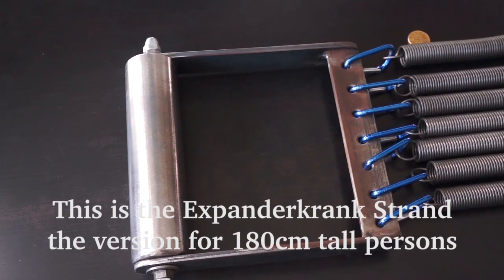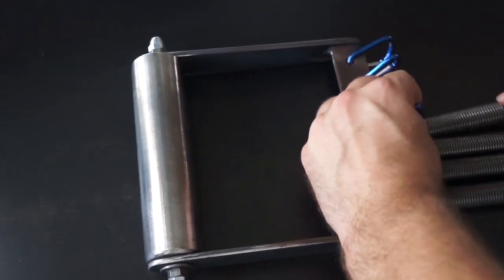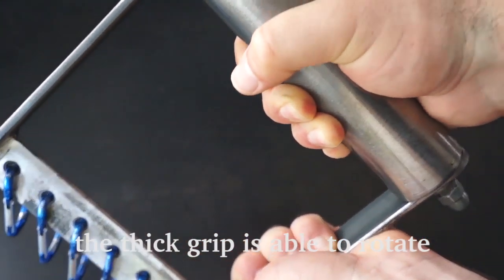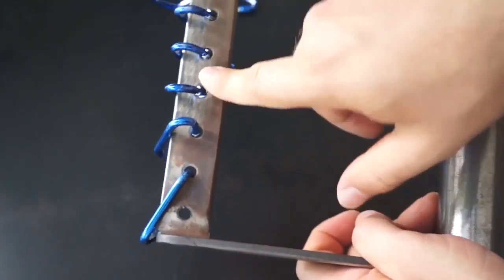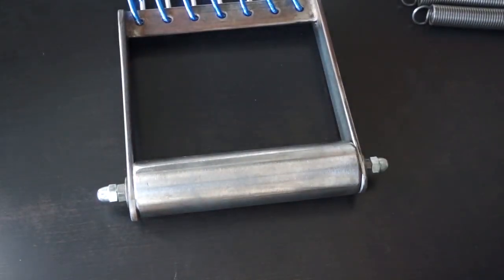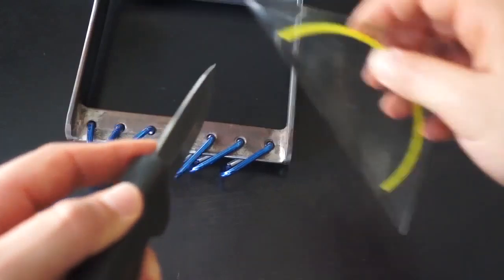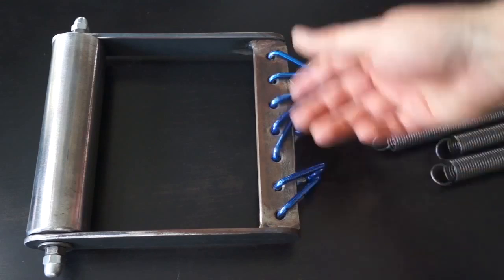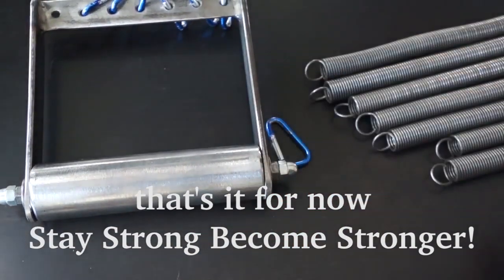[ENG] How the Steel Expander works - Expanderkrank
The Expanderkrank steel Chest Expander.
How does it work?
Why is it designed the way it is?
We let you know some facts about the Expanderkrank steel Chest Expander in this 6min video.

Thanks to our friends "Slander" for their song "Alive, Living, Leaving"

Der Expanderkrank Stahl Expander
Wie funktioniert er?
Wieso ist er konstruiert, wie er ist?
Wissenswertes zum Expanderkrank Expander wird dir in diesem 6min Video erklärt.

Vielen Dank an unsere Freunde "Slander" für ihren Song "Alive, Living, Leaving"